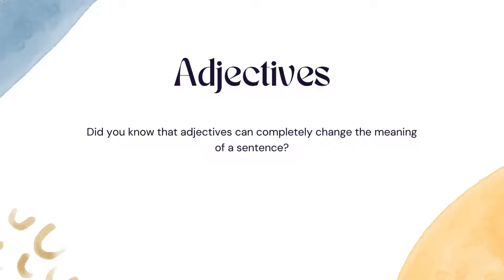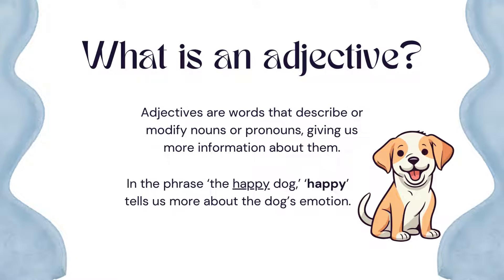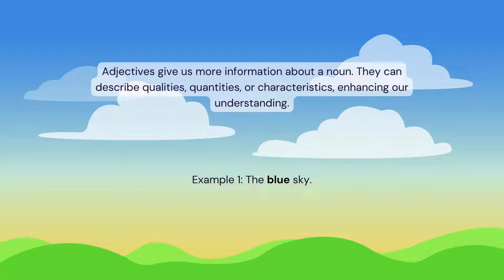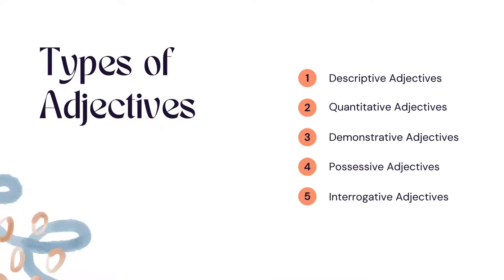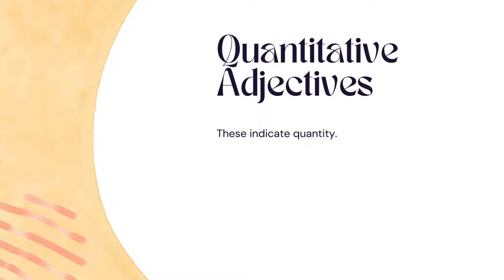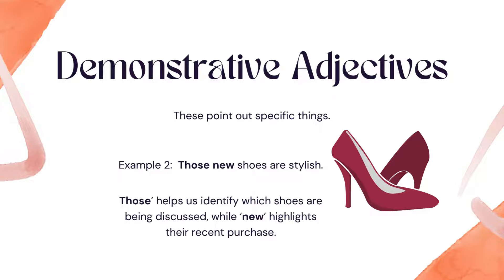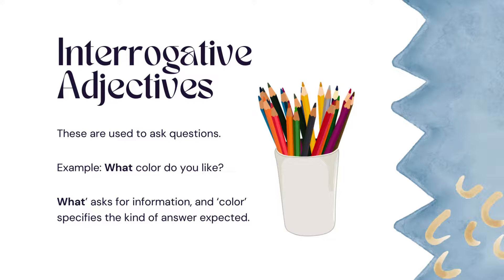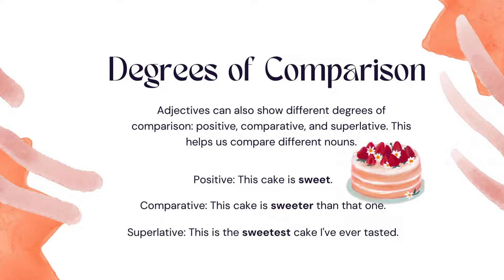Adjectives in English: Definition, Types, Examples, and Quiz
In this video, we break down adjectives in English grammar with easy-to-understand explanations, examples, and a fun quiz at the end! You'll learn:

What adjectives are
Different types of adjectives like comparative, superlative, possessive, and more
A quick quiz to test your knowledge!